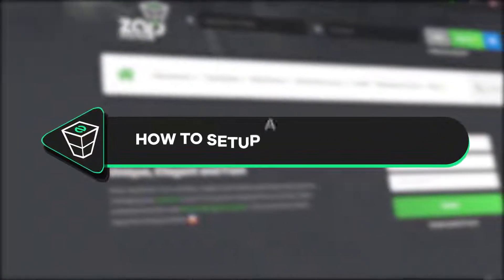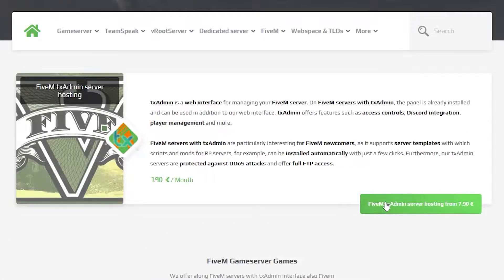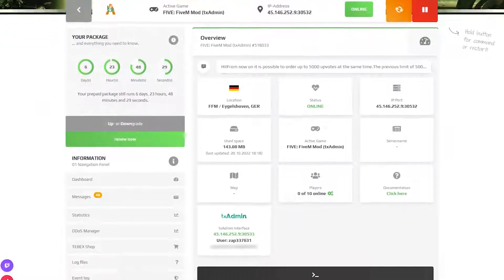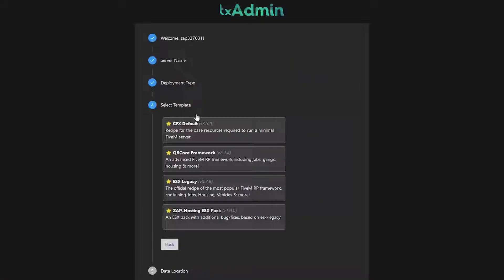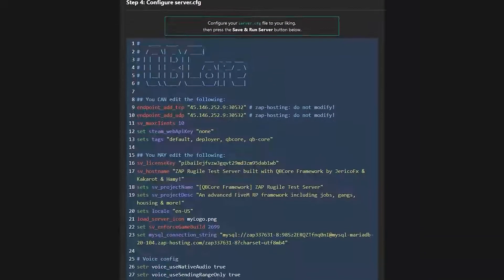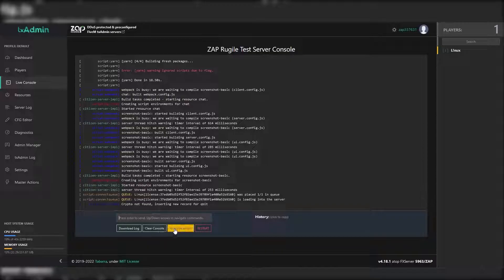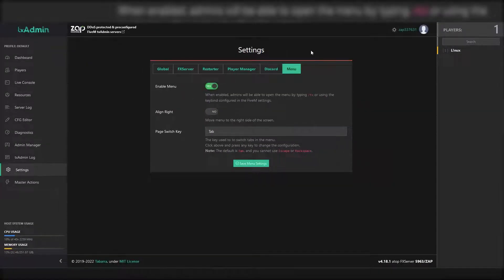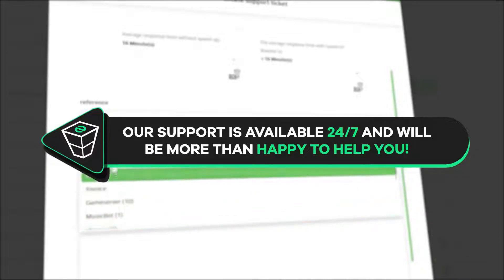Setup a txAdmin FiveM Server in just 5 minutes! | WORKING 2025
Looking for powerful txAdmin FiveM Hosting?
Ready to take your FiveM experience to the next level with a powerful txAdmin server? Get your own txAdmin FiveM server today from ZAP-Hosting, the world's fastest growing game server & virtual server provider. Our servers are easy to set up, fully customizable and optimized for performance at a competitive price.
☎️ Need Help?
📼 Timestamps:
0:00 Introduction
0:13 What is txAdmin?
00:30 Getting a server
1:10 Setting up txAdmin
2:46 txAdmin Interface
3:50 Joining the server
4:08 Outro
Are you looking for a suitable server provider for your game server, Linux VPS, Windows VPS, dedicated root server or TeamSpeak server? Or do you need a webspace with a domain?